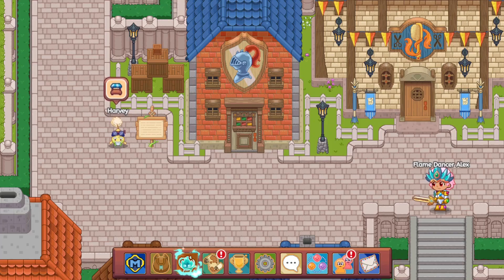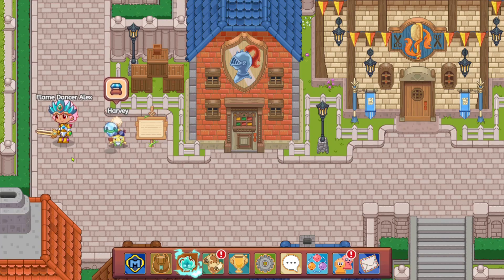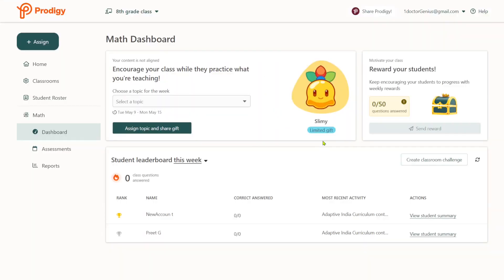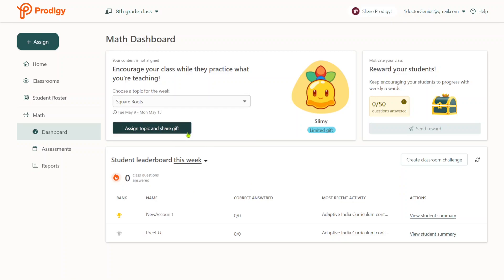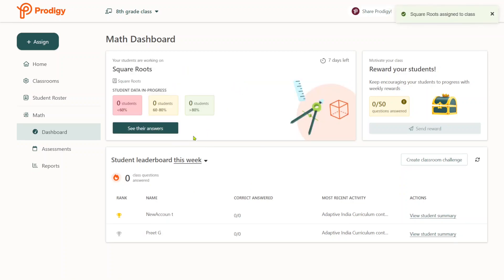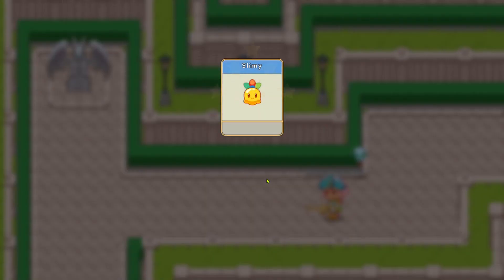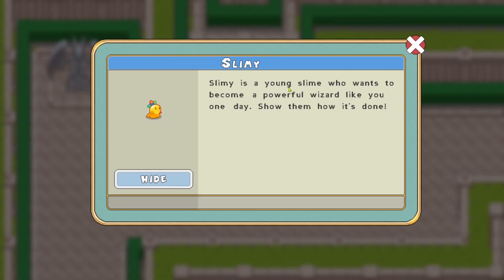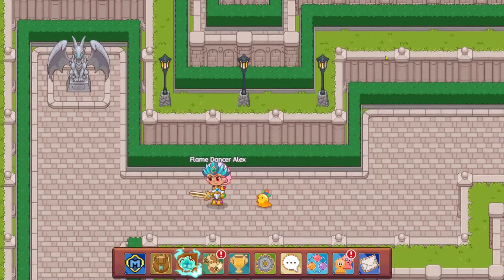Prodigy Math Game Get this new Golden Slime Slimy very Early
Here's how you unlock Golden Slime Slimy in prodigy for free

Amazon links for Equipment used for recording & editing:
2X 160 LED with stand